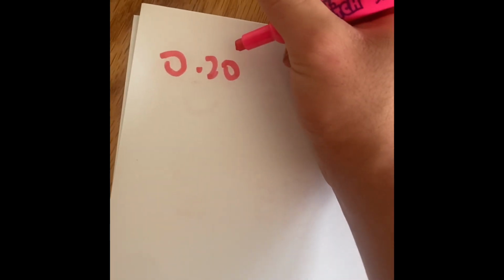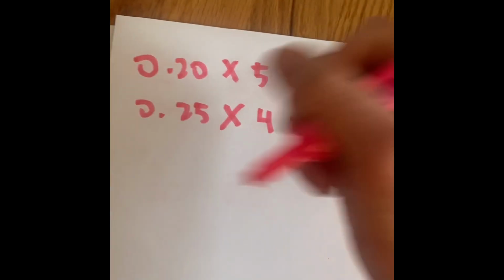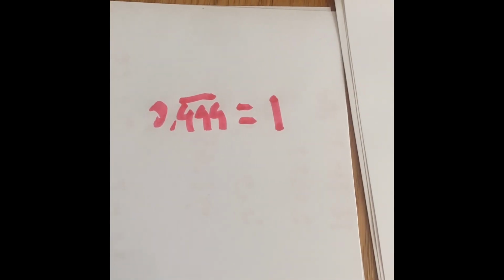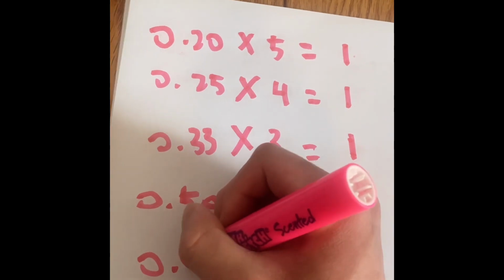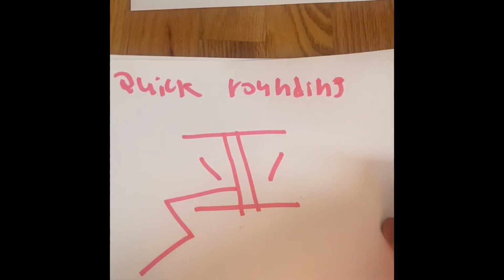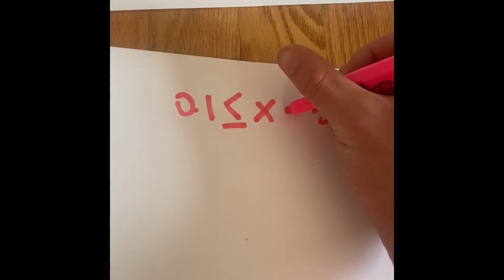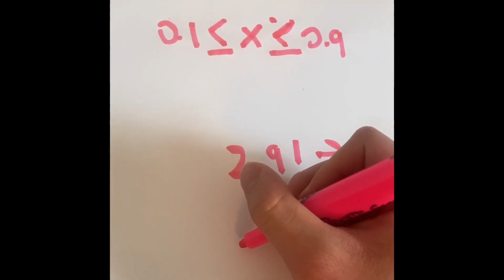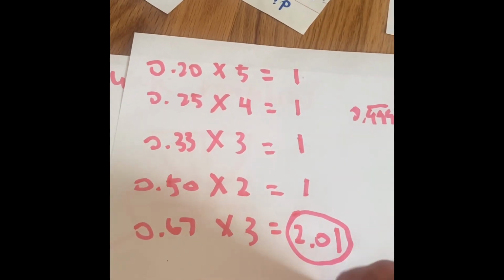Quick Chemistry Rounding